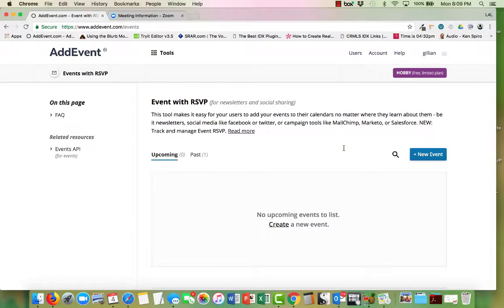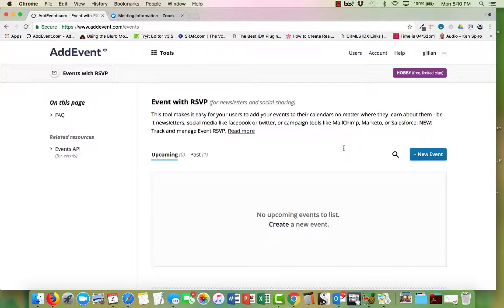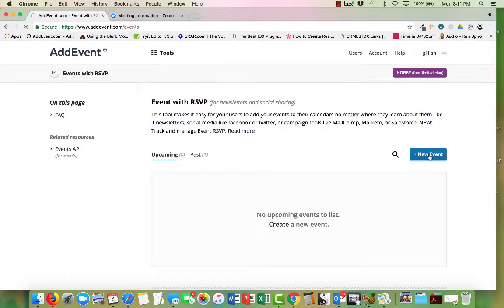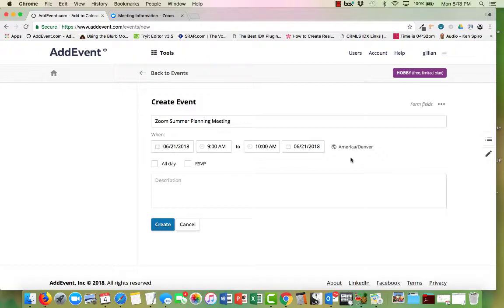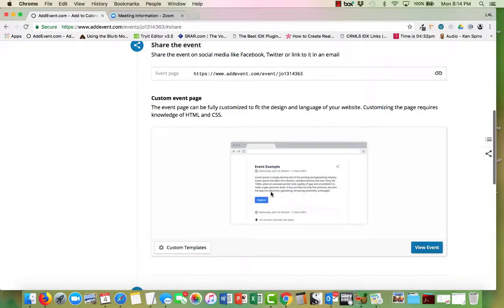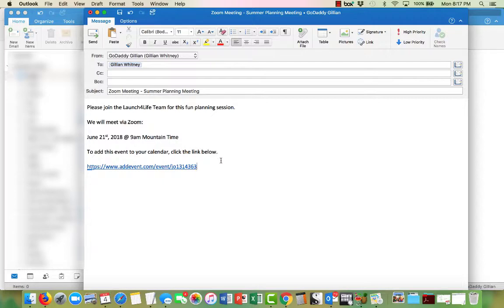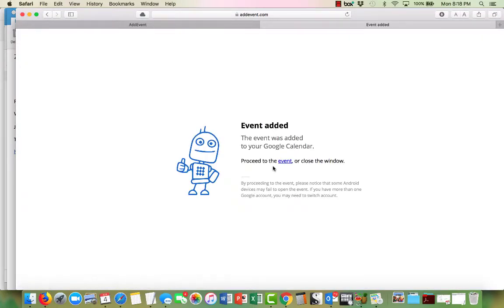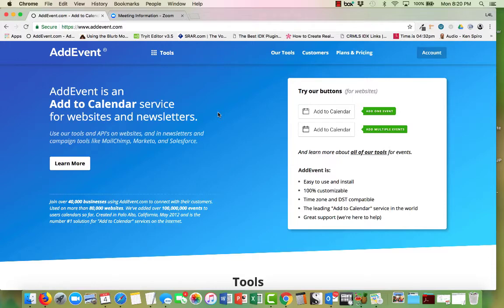Add Event "Add a Calendar" Link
If you have been looking for an easy way to insert an "Add to My Calendar" link in your emails or newsletters... look no more. This program is easy to use and FREE. To learn more about Launch4Life's marketing services, visit our